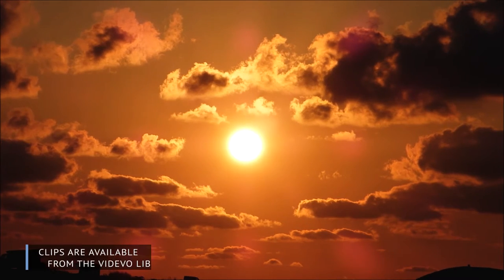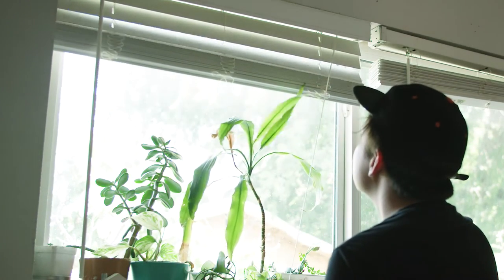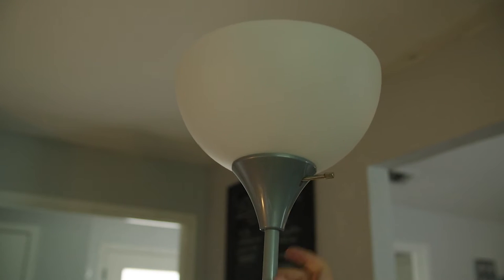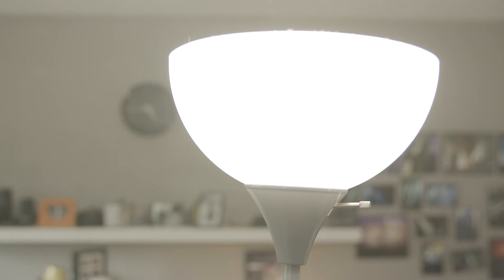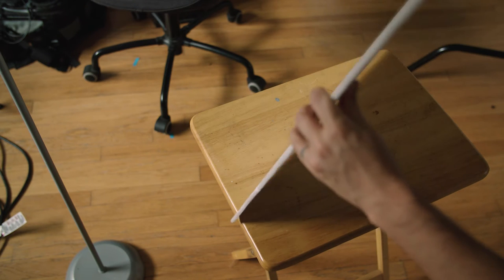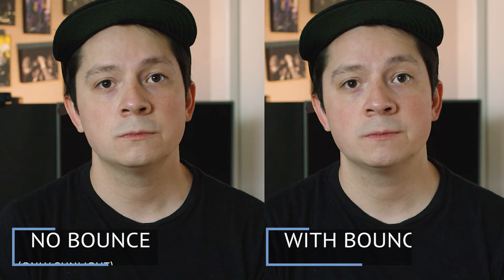How to Create a 3-Point Lighting at Home for Cheap | Videvo.net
3-Point lighting is crucial to make your videos look professional, but equipment can be expensive. In this video we show you how to create a set up that will give you great lighting for cheap (or even free!)

Videvo.net offers completely free stock video footage, motion graphics, templates, and audio for use in your personal and professional projects. We also offer Premium stock plans with an extended library of stock materials.

Visit Videvo.net today!